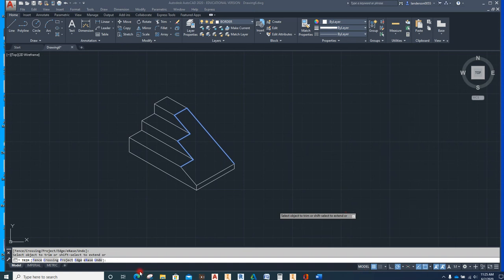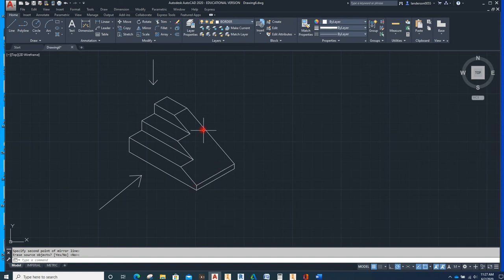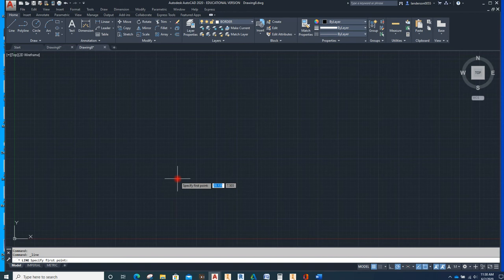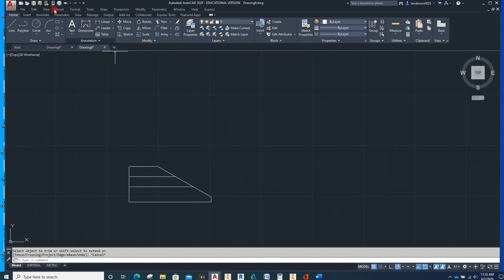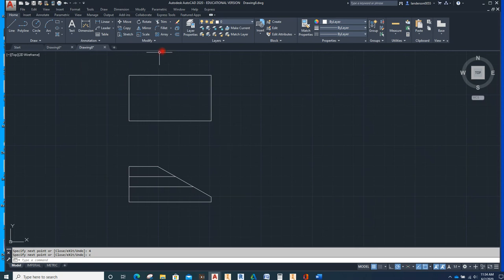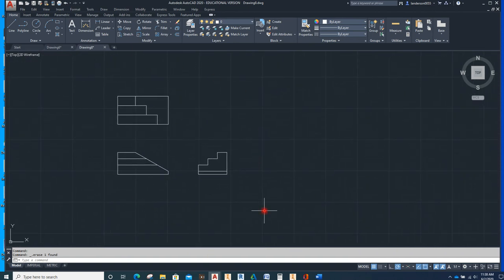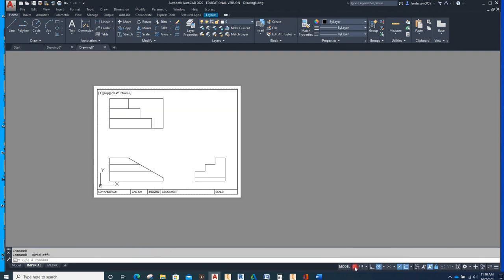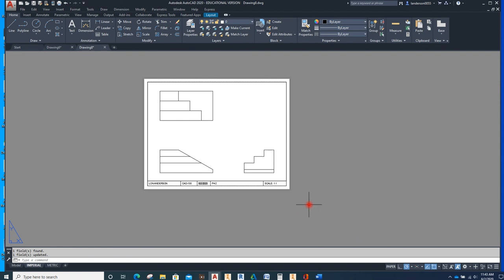Drawing Orthographic views Ch 3 & 4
This is a visual aid to help you understand why the front view is what it is, and why you choose the correct side view.